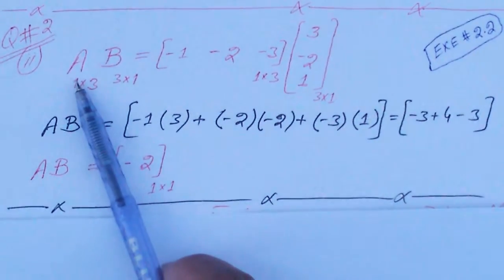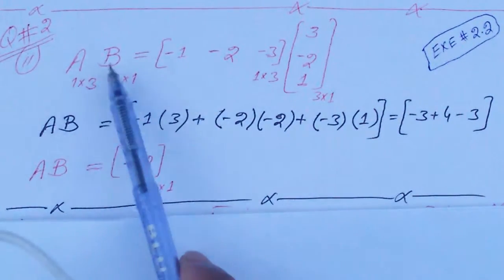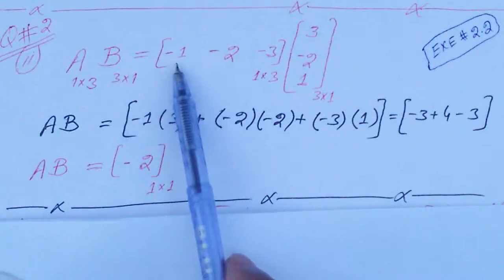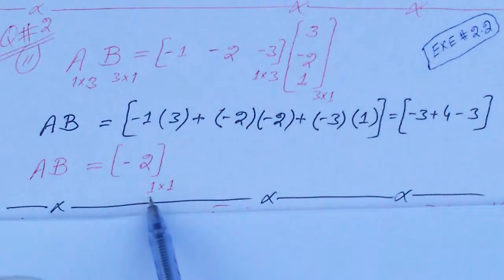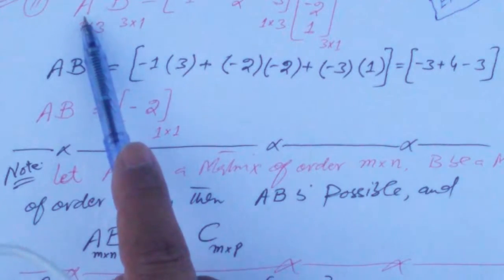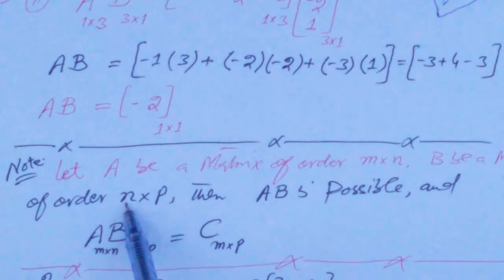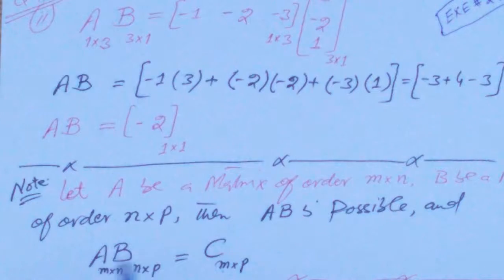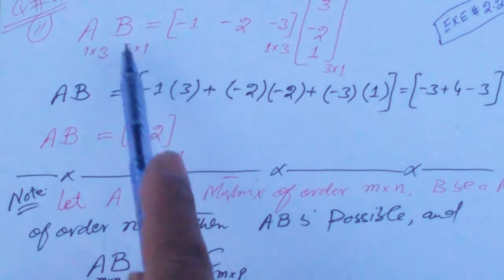1st Year Math Exercise 2.2 | Question 2 | Part 2 - 11th Class Math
1st Year Math Exercise 2.2 | Question 2 | Part 2 - 11th Class Math